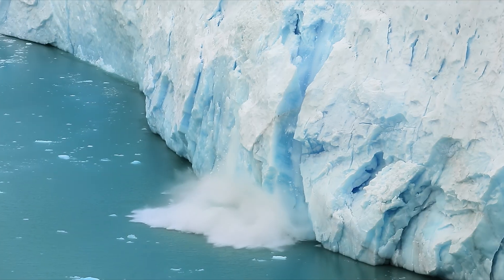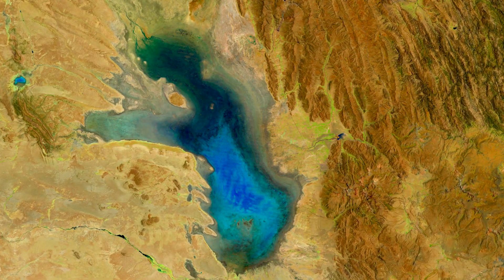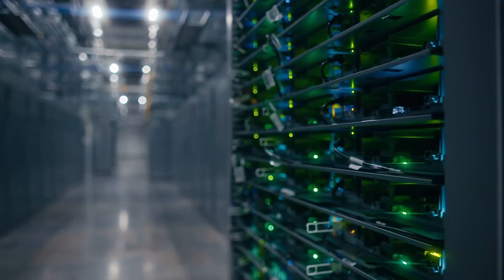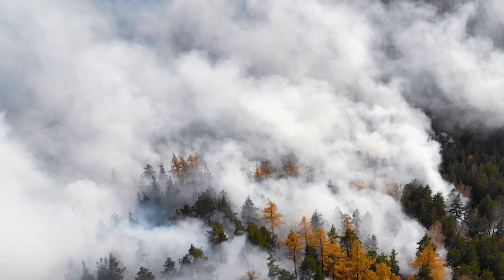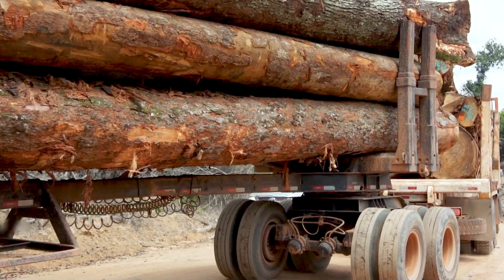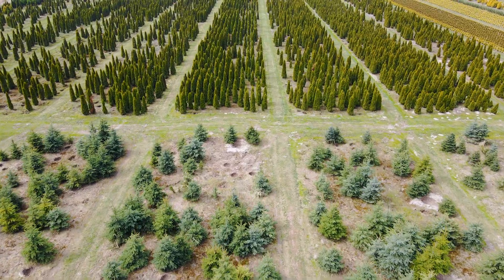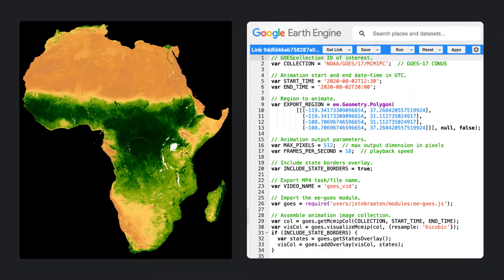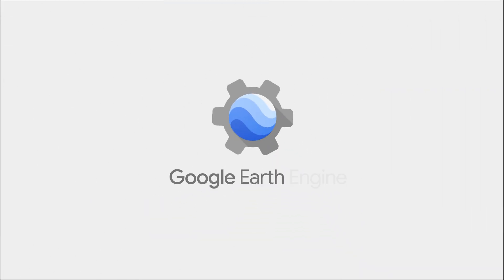Build sustainability solutions with Earth Engine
Decisions we make today impact generations to come. Earth Engine helps our Google Cloud customers and partners to build solutions for a more sustainable future. Whether you are looking to mitigate carbon emissions, tackle deforestation, protect your assets from climate risks, manage crop health, or comply with reporting regulations, Earth Engine can provide the foundation for innovative solutions.